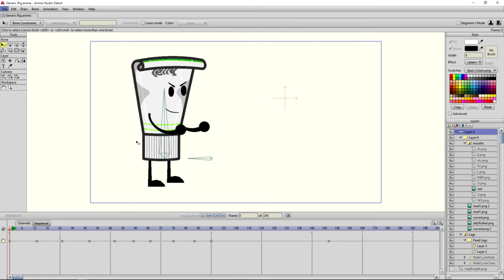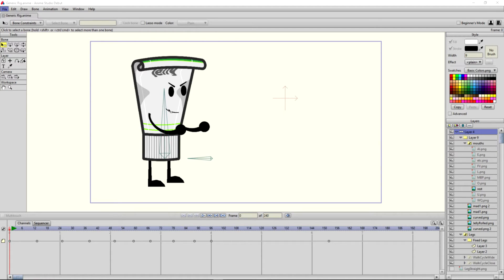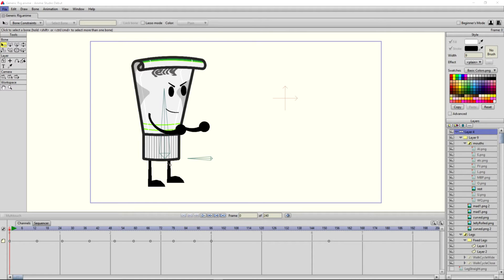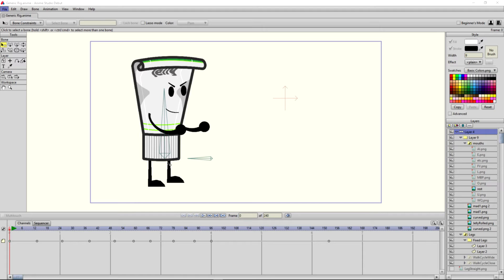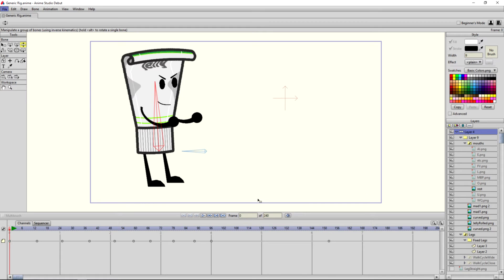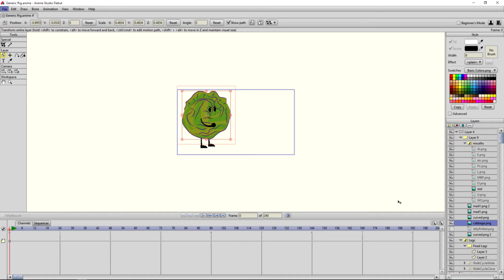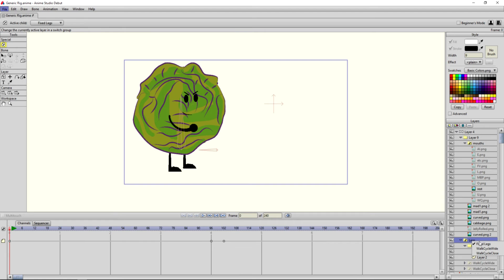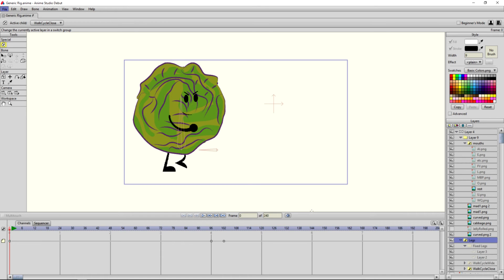Ultimate Anime Studio Rig:Do you wanna help